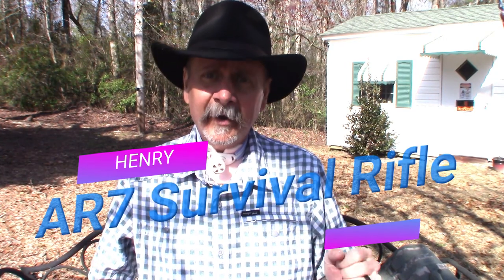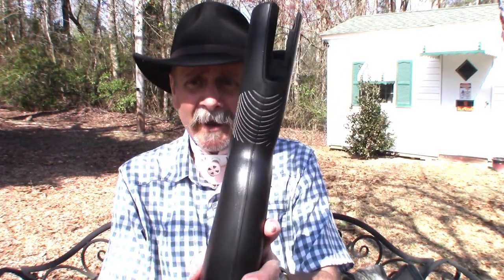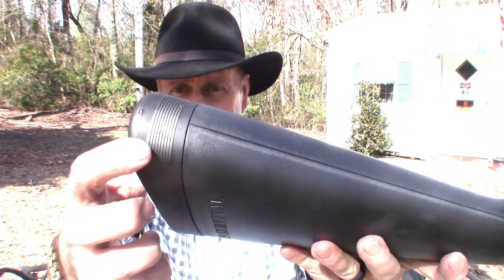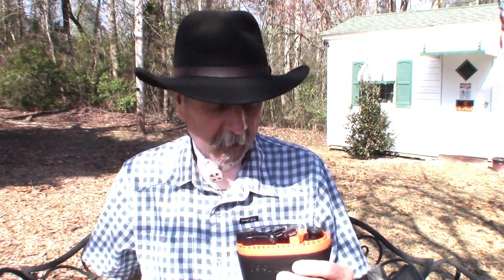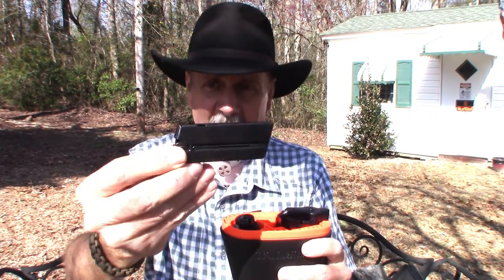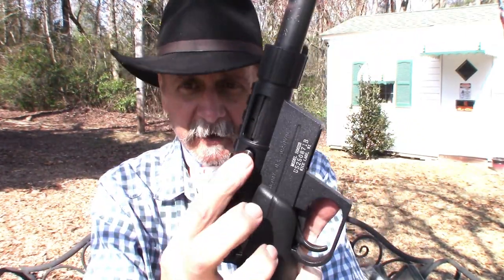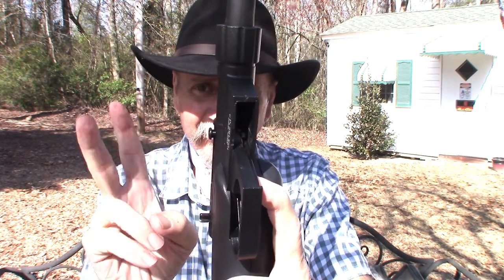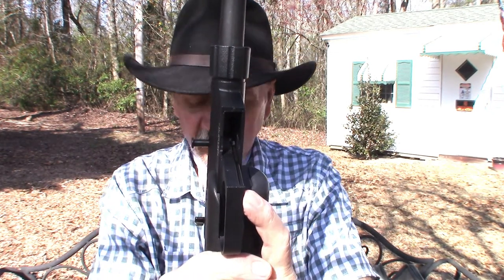Henry AR7 Survival Rifle. Is it up to all the hype?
In
 this video I share a complete review and firing of the Henry AR7 Survival Rifle. Is it up to all of the hype since 1980? Henry firearms took over production of this gun in 1980. It was originally designed by Armalite and called the AR5. It was used by U. S. Air Force pilots as part of thier survival pack. Watch this video and then you can decide... is it worth all the hype?